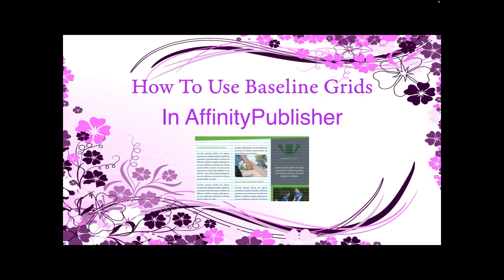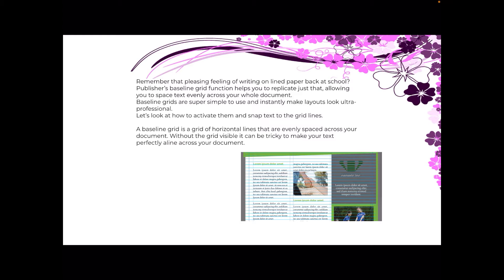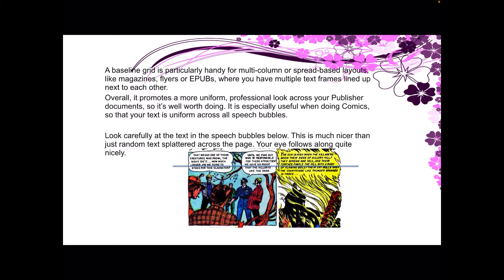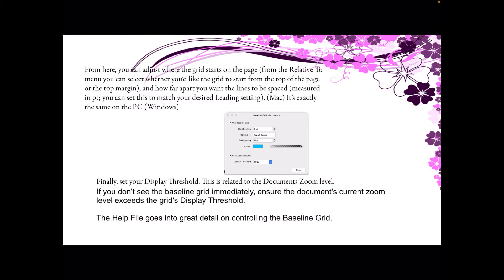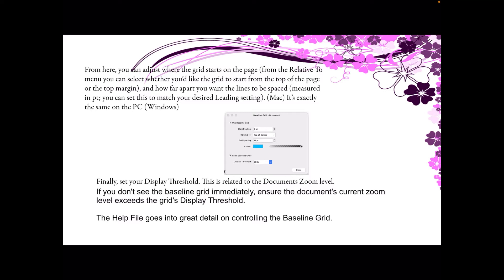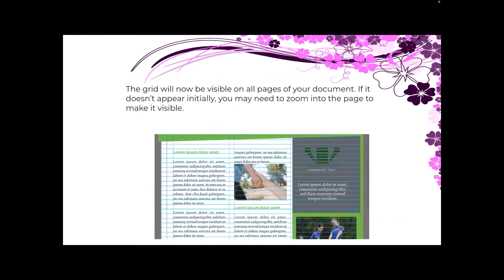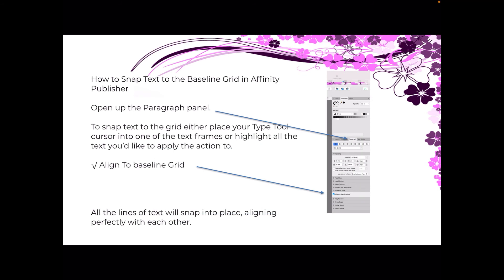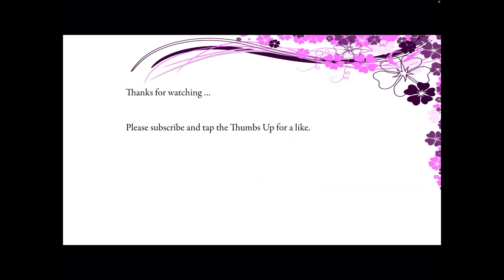How To Use Baseline Grids in Affinity Publisher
Remember that pleasing feeling of writing on lined paper back at school? Affinity Designer’s baseline grid function helps you to replicate just that, allowing you to space text evenly across your whole document.

Baseline grids are super simple to use and instantly make layouts look ultra-professional.

Store your images on an external portable drive

○ DesignCuts .. use ?ref=robertchalmers
Fonts:
○ FONT BUNDLES COLLECTION:

& Hardware
Apple Pencil & the iPad Mini 5
iMac 2017 (Late) (slow)
TimeMachine
iCloud
Dropbox